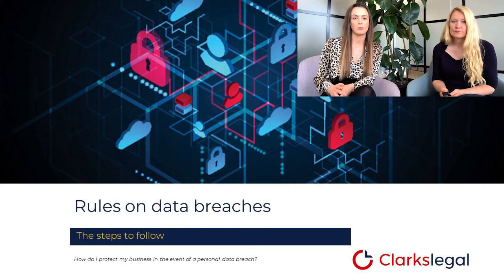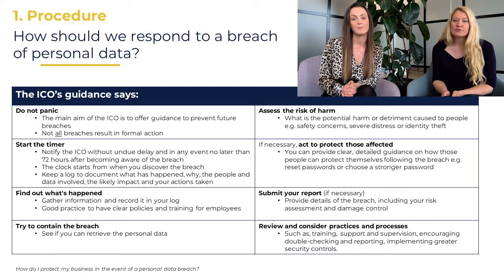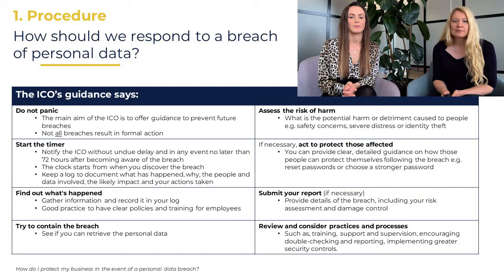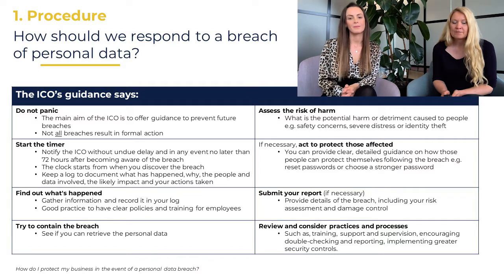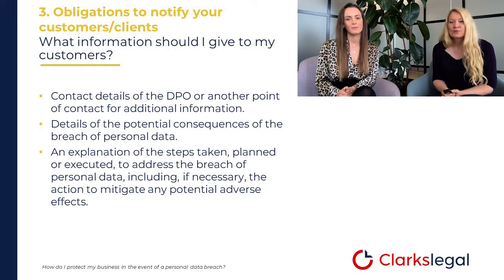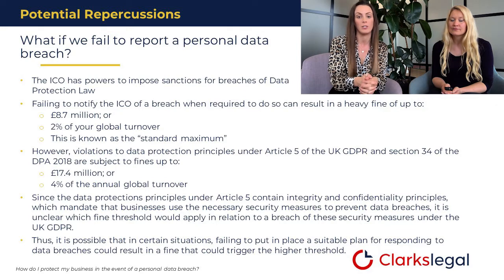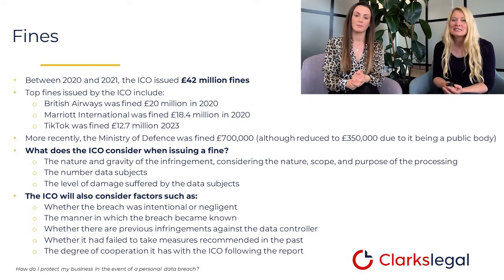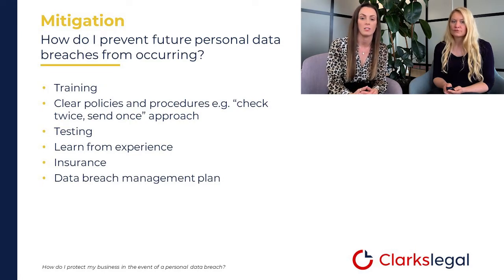How do I protect my business in the event of a personal data breach?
Do you know how to respond to a data breach?

Don’t let your business fall victim to personal data breaches. Watch Amanda Glover and Rebecca Dowle,  members of the data protection team, for a quick overview of how to protect your business, including:

* What is a personal data breach?
* Rules on data breaches
  - Procedure
  - Obligations to notify the ICO
  - Obligations to notify the data subject
  - Record keeping
* Key case law
* Mitigation